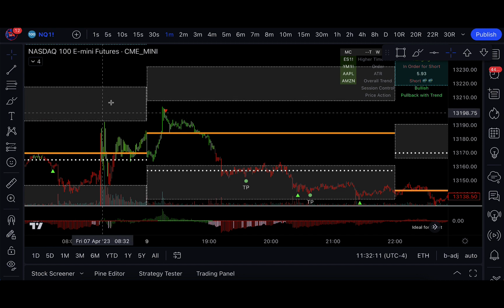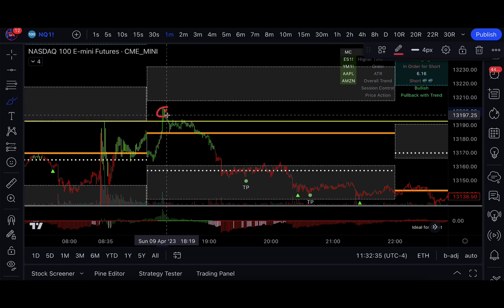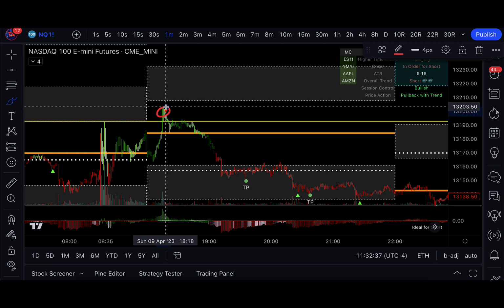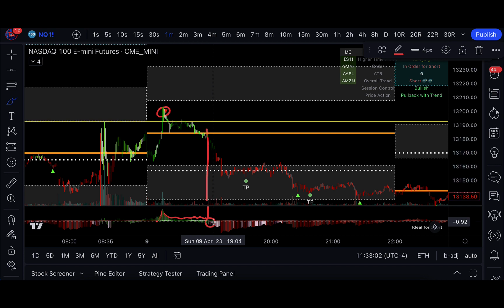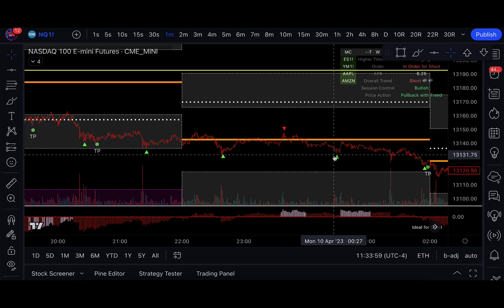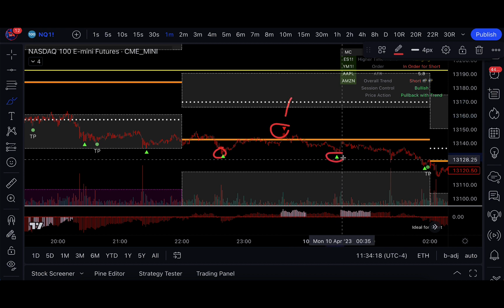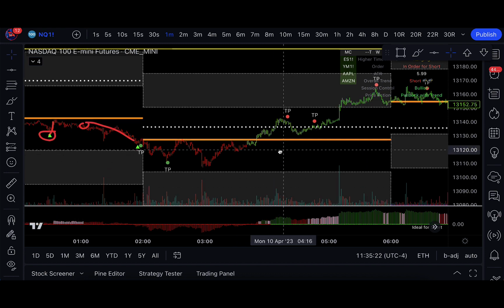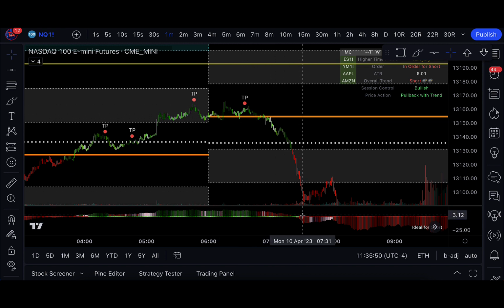Rinse and Repeat your daytrading decisions with the best community,best support, best trading tools!